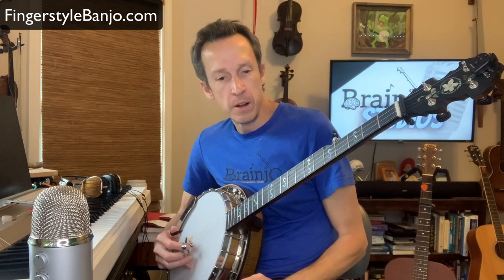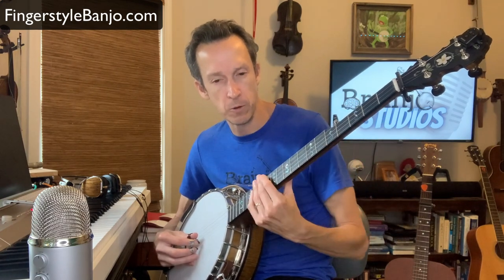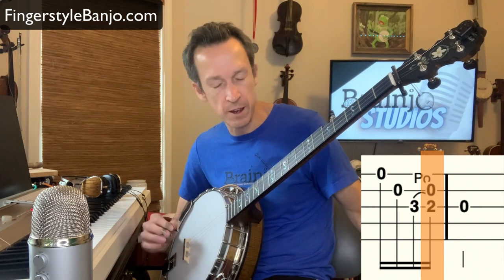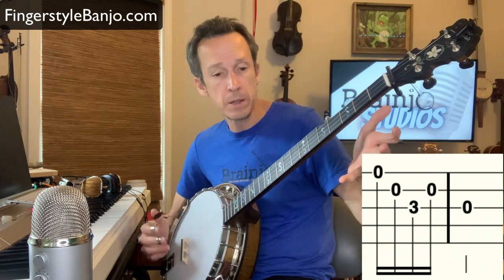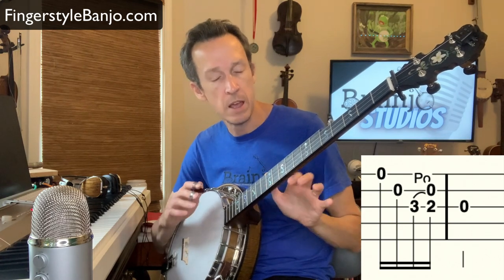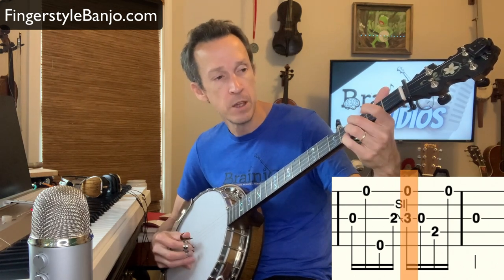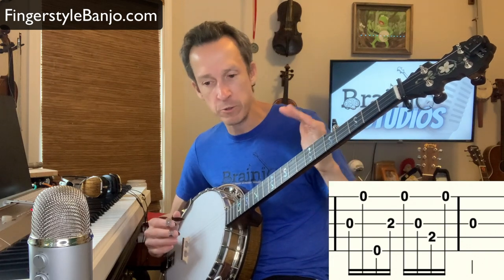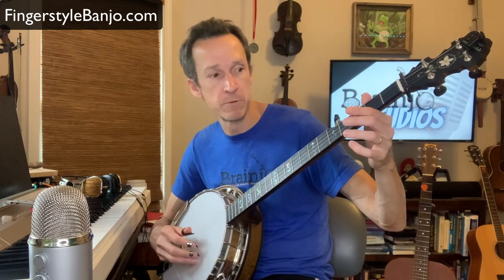How Do You Play This? (Bluegrass Banjo Demonstration)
To tour the Breakthrough Banjo course for 2 finger thumb lead and 3 finger banjo (bluegrass, old-time), go

More banjo songs and learning resources are on their way.